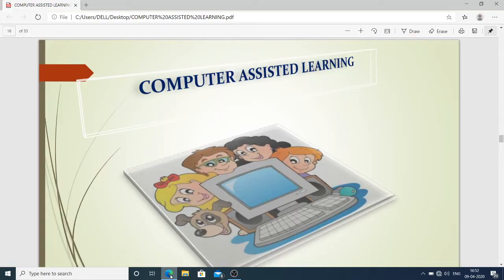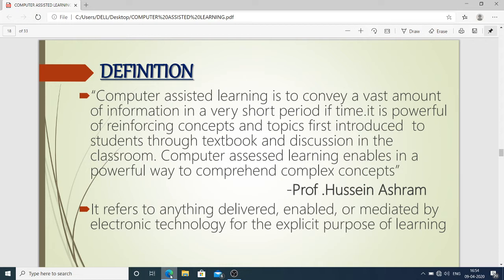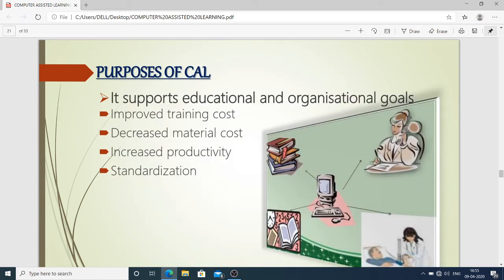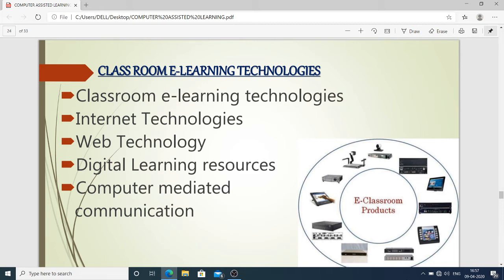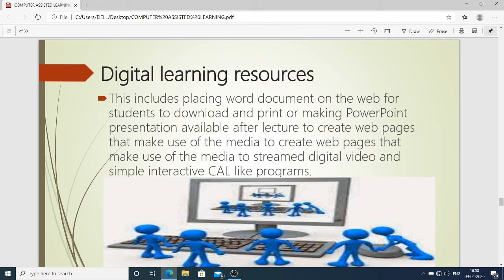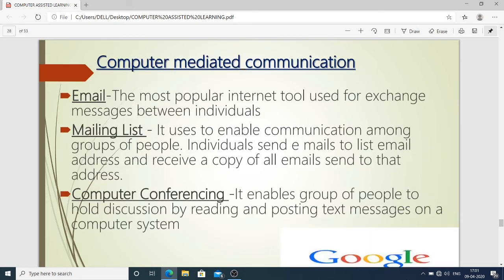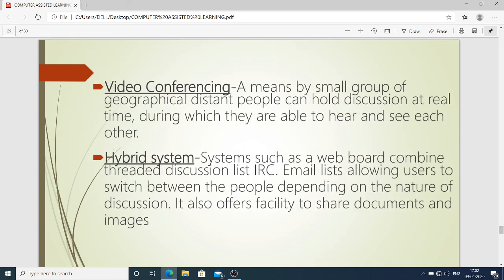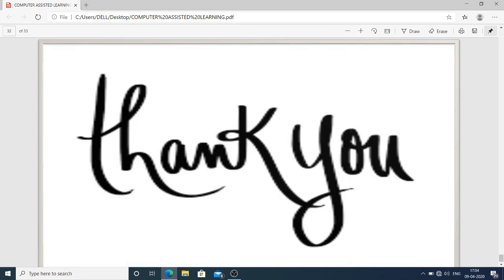COMPUTER ASSISTED LEARNING (NURSING EDUCATION)